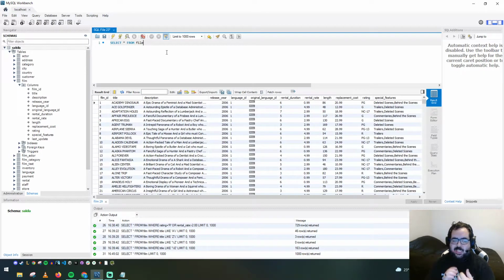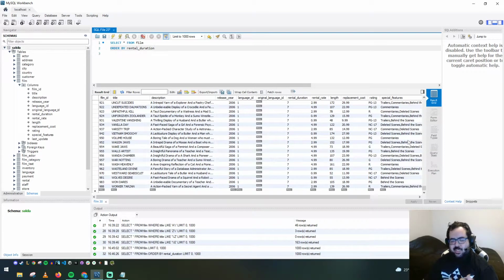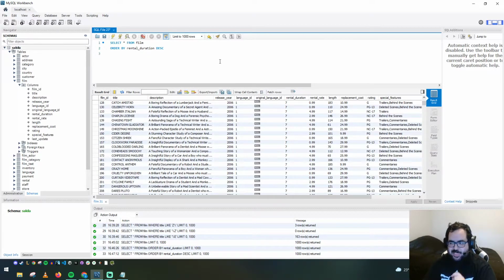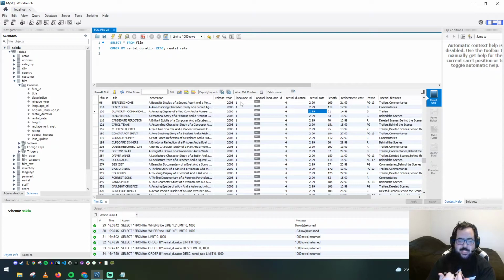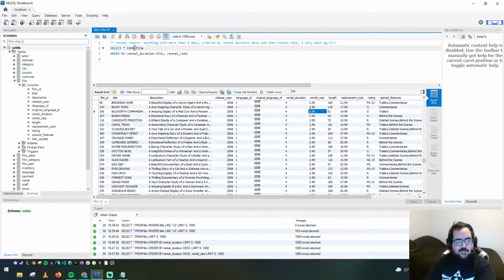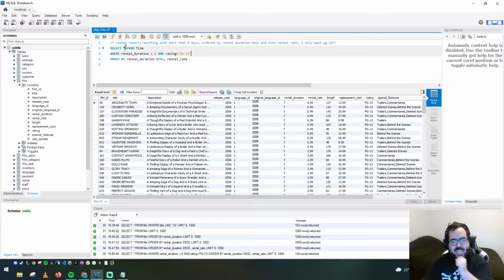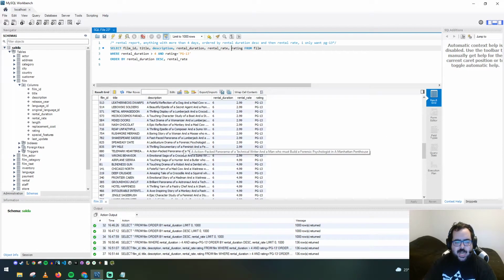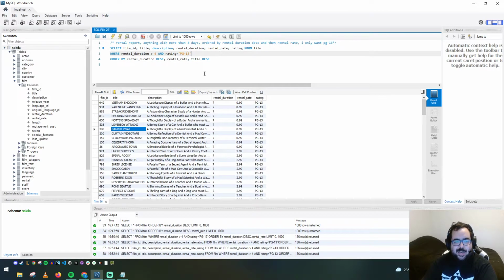Tech In Ten: Beginner Data SQL Tutorial - SQL Select Statement Part 2 - ORDER BY clause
Welcome to Tech In Ten: Beginner Data SQL Tutorial - SQL Select Statement Part 1 - ORDER BY clause

In this tutorial, we show you how to use the SELECT statement and the WHERE clause to filter records in a MySQL database.

Join our Transition to Tech Slack Community here to learn more about tech